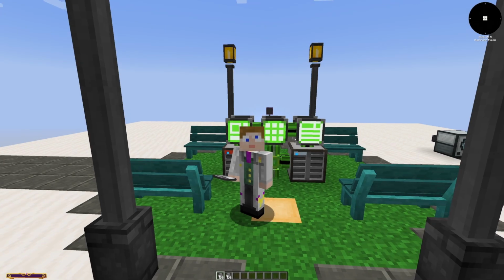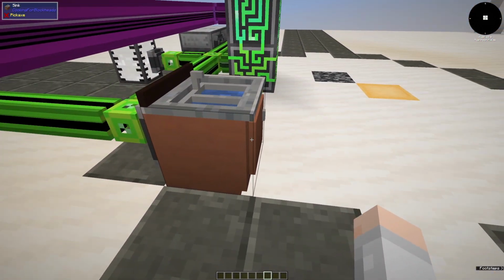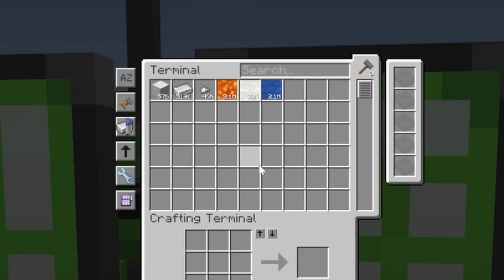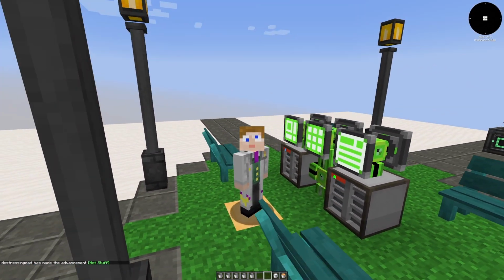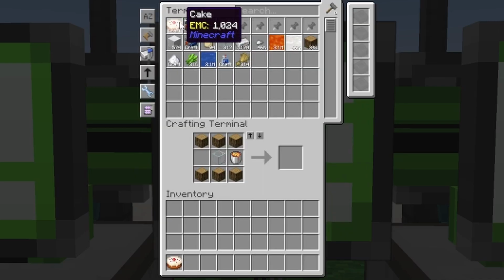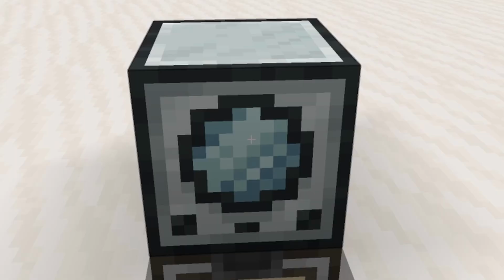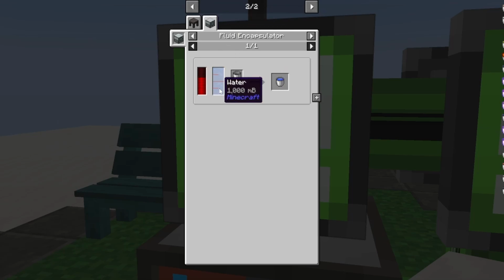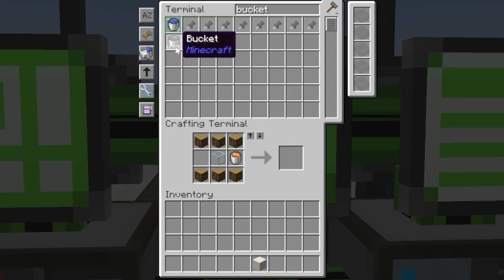Mastering Applied Energistics: How to Autocraft with Liquids Like a Pro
Are you struggling to use liquids in your autocrafting setup with Applied Energistics? In this comprehensive tutorial, we'll teach you everything you need to know to become a pro at liquid autocrafting. From setting up your network to understanding fluid crafting patterns, we'll cover all the basics to help you maximize your efficiency and streamline your crafting process. Whether you're a beginner or an experienced Applied Energistics user, this video will provide you with valuable tips and techniques to take your autocrafting skills to the next level. Watch now and become a master of liquid autocrafting with Applied Energistics!

All the Mods 7 - To the Sky - atm7sky!